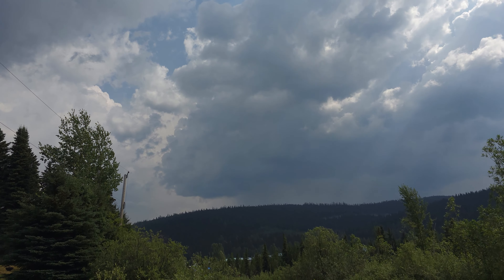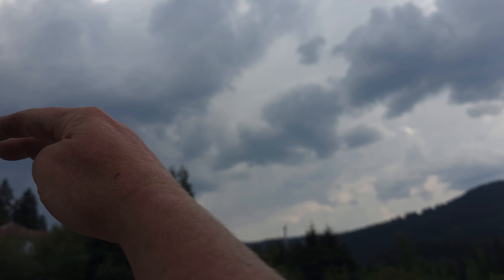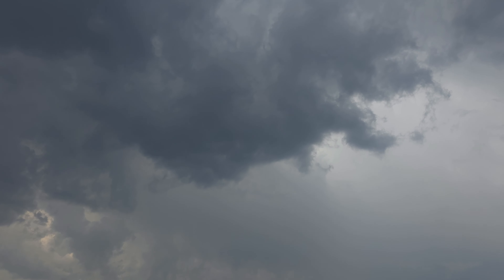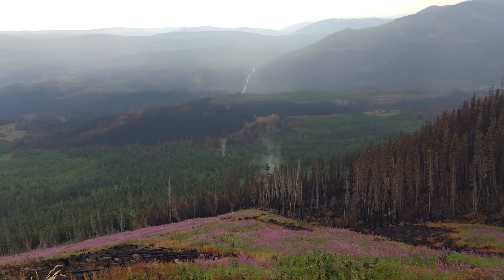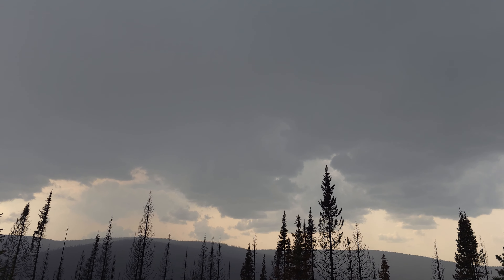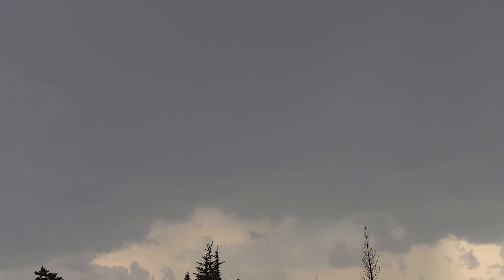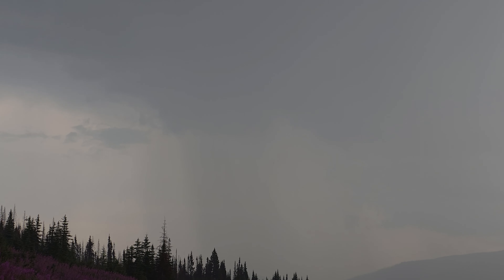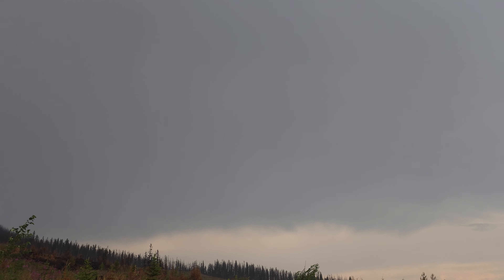Cariboo Cloud to Cloud Storms Bring More Rain Than Harm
More rain than lightning, August 12th 2024. This is a good channel!!

I record every week LIVE with Frankie MacDonald on Thursdays at 7pm Pacific here on this channel. You can tune in on CFUR 88.7 in Prince George Saturday's at 10 am and Tuesday's at 4pm...and on CKUW 95.9 in Winnipeg Monday's at noon local time. Coming soon to CFBX in Kamloops and Shaw Spotlight on Cable TV! This is your show about how much the weather sucks in Canada.

Thank you to Saddle Mountain Garlic Farm for helping me afford these upgrades. You can check out her Facebook here and see all the deals she'll have this summer as her farm grows